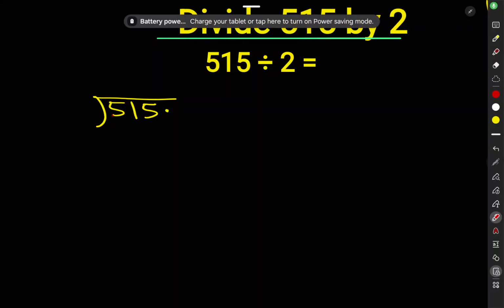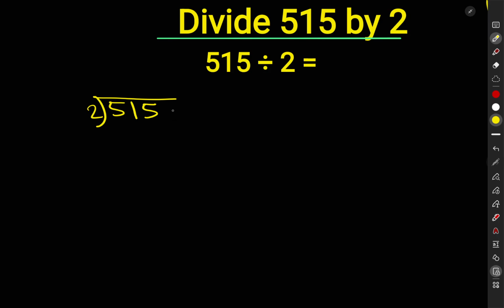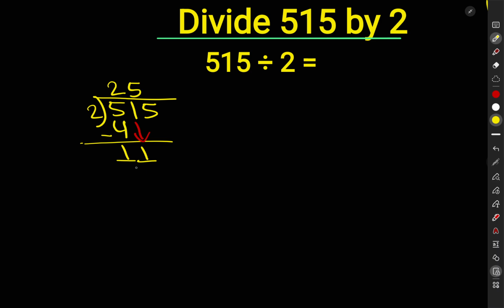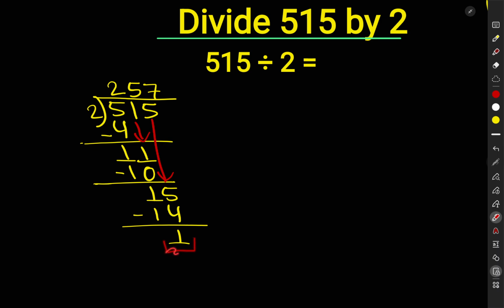515÷2 Divide 515 by 2 (Long division Method)